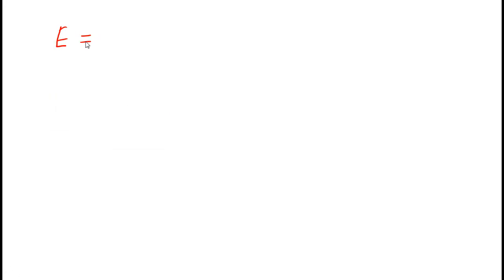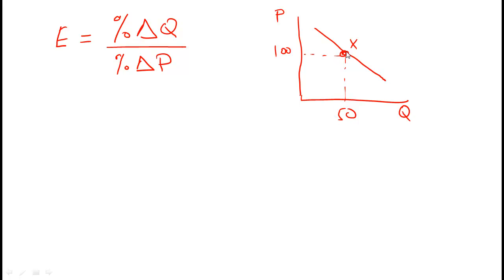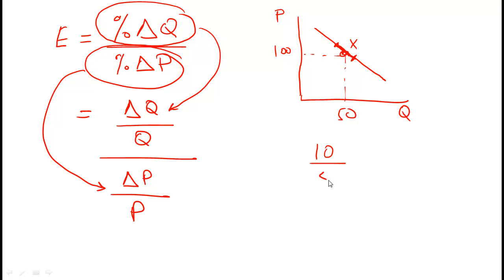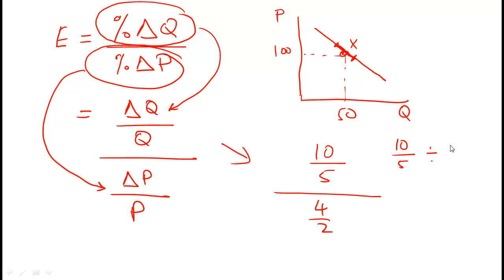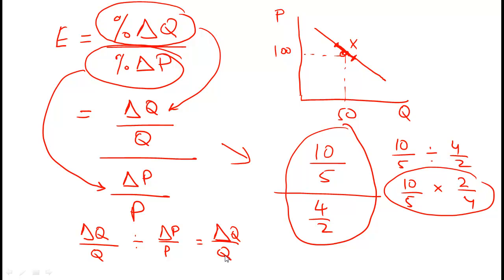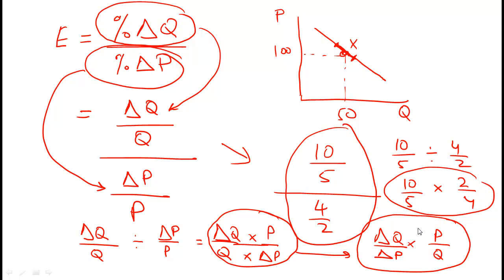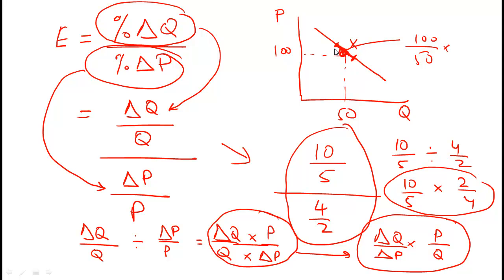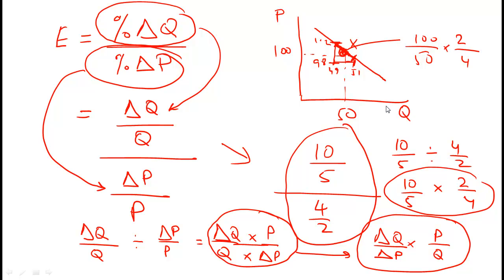elasticity formula.mp4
Explanation of complicated looking elasticity formula